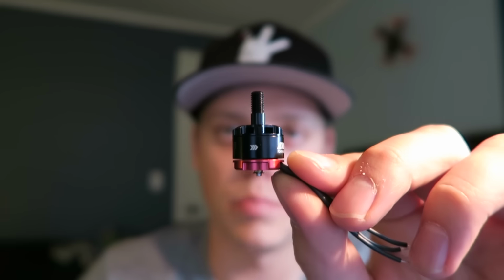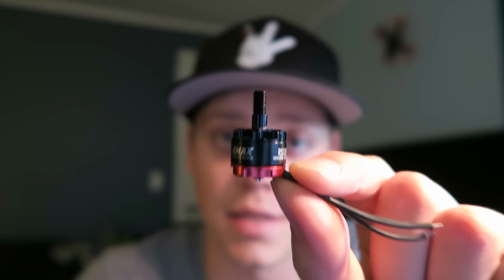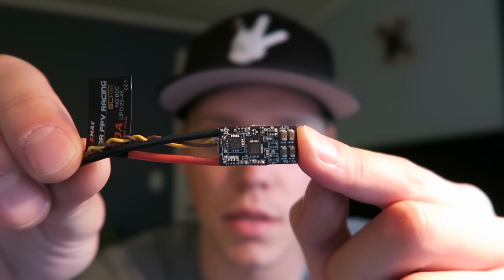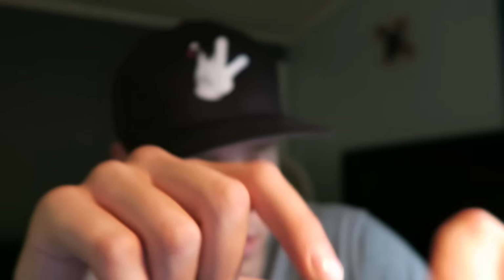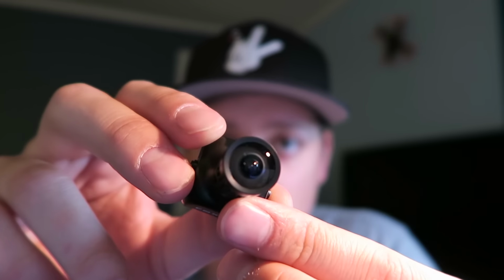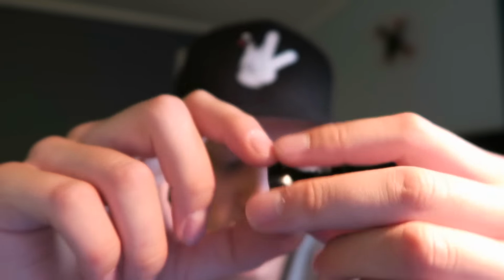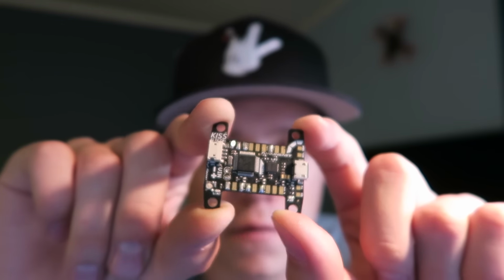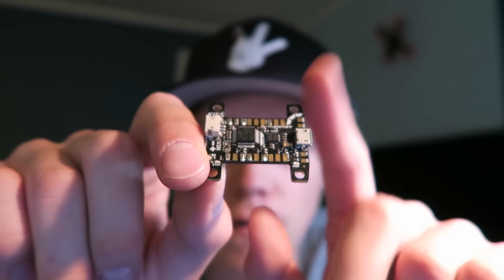XHOVER MXP150 Build Log// Initial Flights// Woah!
Thanks to Xhover for getting this MXP150 to me. This little thing is an absolute blast to fly. Surprisingly fast too! If you liked this video and want to see more like it be sure to let me know! Also comment and let me know what you thought!

Specs

Kiss FC
Aomway VTX
Foxeer Cam
RaceKraft 3x4x4
Bonka 850mah 45c Lipo
Frsky XSR
Attitude V3s
Gopro 3+ Black
Generic CP Antenna